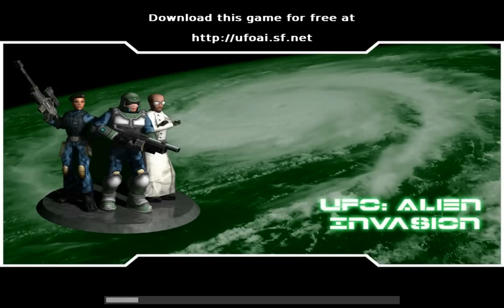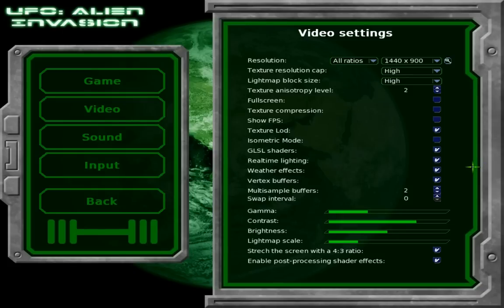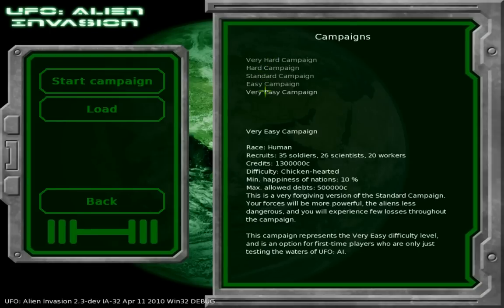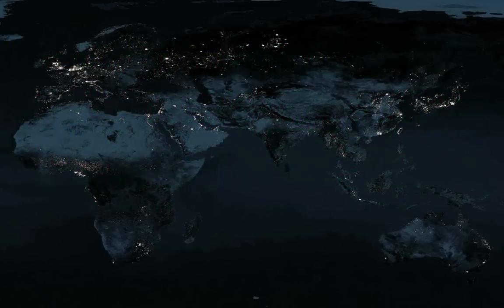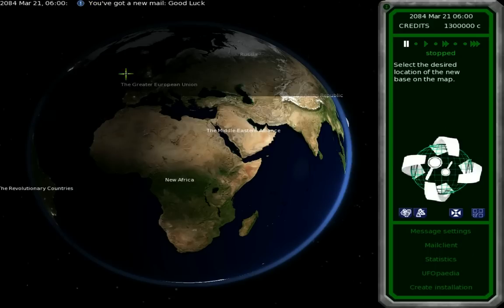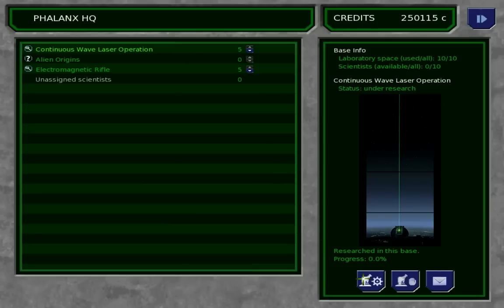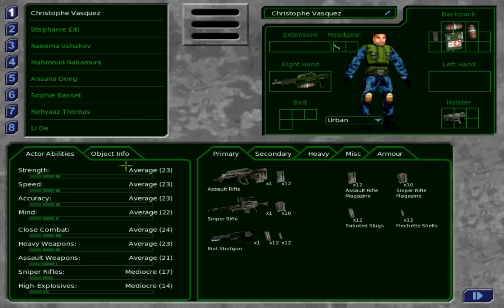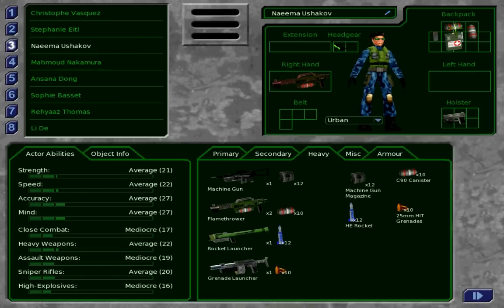Lets Play: UFO: Alien Invasion - 1: Defenders of The Earth!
My eighth LP ever! UFO: Alien Invasion for Windows DEBUG Non-Stable Release 2.3-dev IA-32.

Part 1: Defenders of The Earth!
So this is it, the LP to replace my first LP and first finshed LP ever X-Com TFTD! Its an freeware/opensource XCOM inspired clone, fully 3d graphics and a ton of cool features! Come along for a long and even play along if you want, didn't I mention its free?! to check out all the details and to download the latest stable version or developers version. (I am using a developers version in this LP)